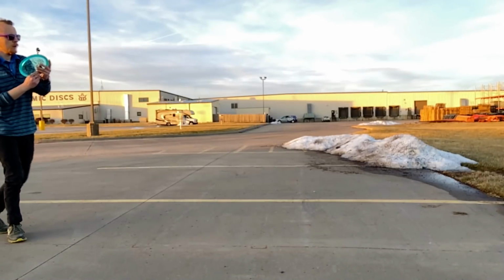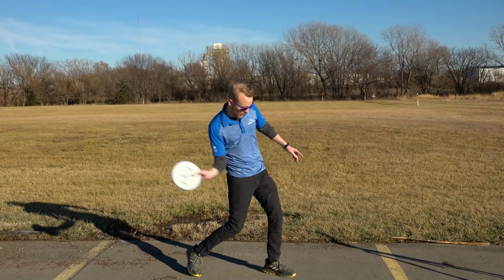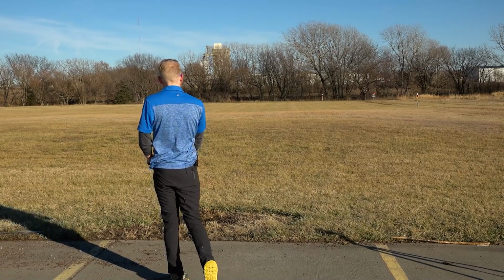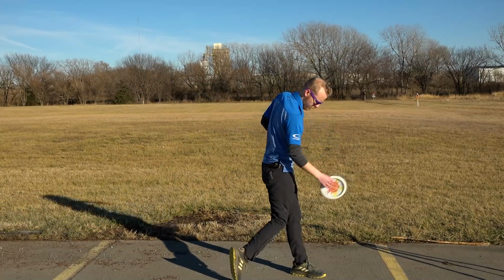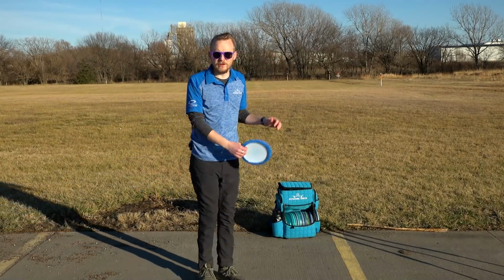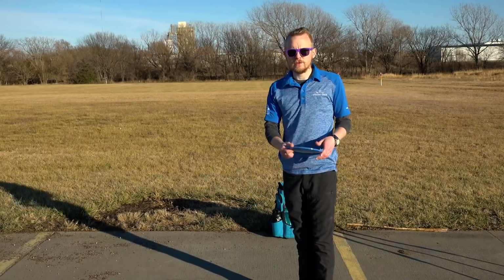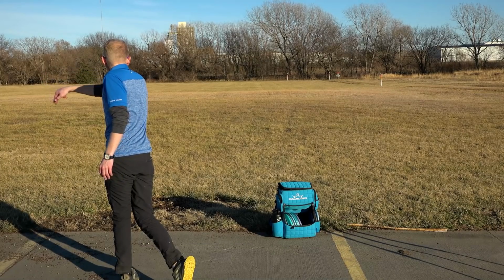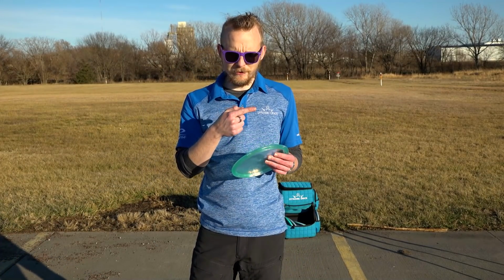Adding distance to my forehand using drills and field work! | Physics of Form Ep. 9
In this episode of Physics of Form Danny takes a look at his forehand and tries to apply the same logic as a backhand to it! It actually kinda works! What's the best advice you ever got about throwing forehand?